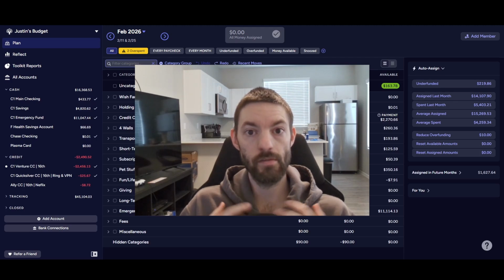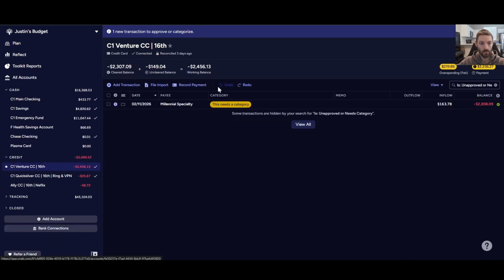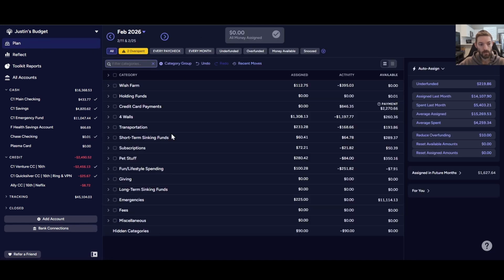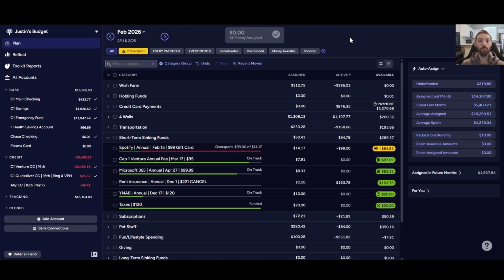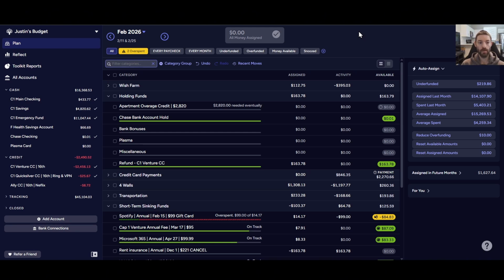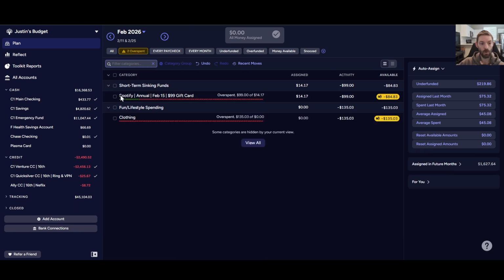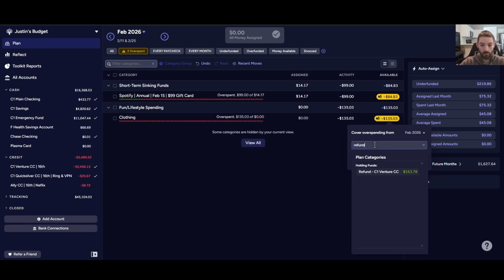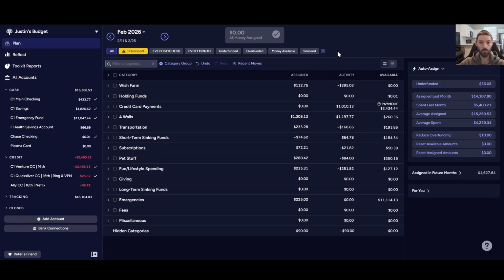How I Handle Credit Card Refunds in YNAB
Credit card refunds are one of the most challenging parts of getting the hang of YNAB. In this video, I go through how I deal with them. I have been using YNAB for over a year and they still trip me up so I made this video for myself as much as for new YNAB users.